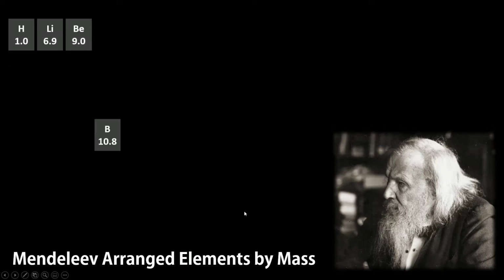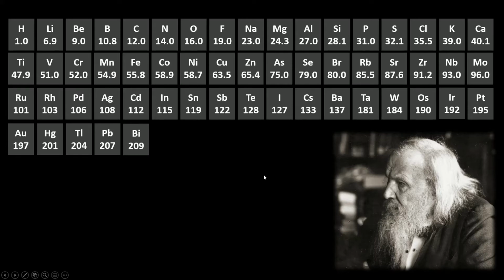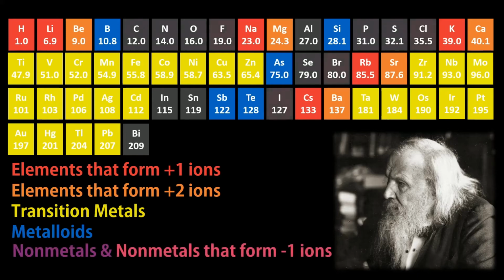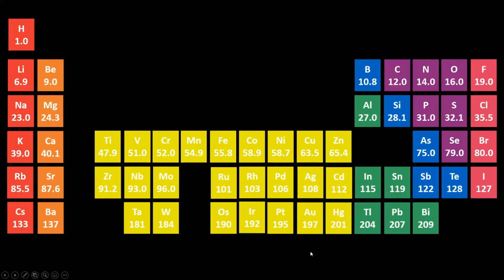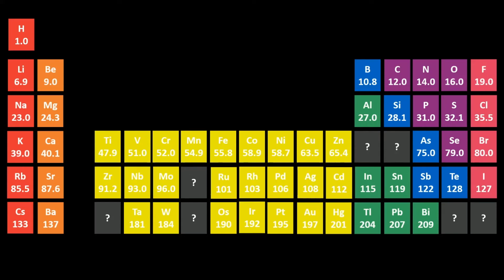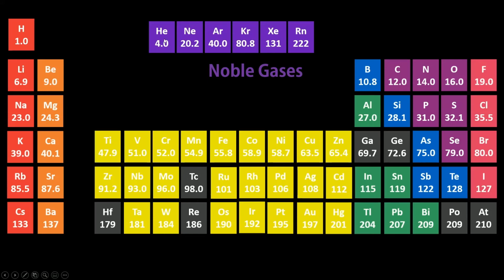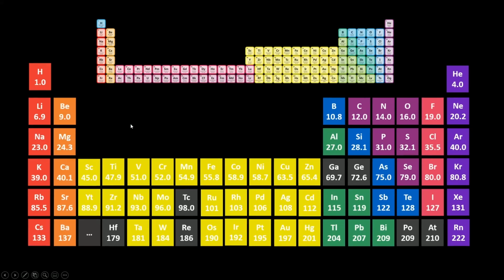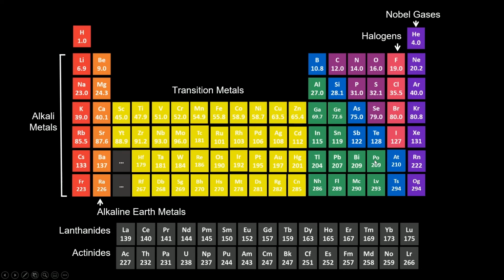Chemistry 2 (Periodic Law)